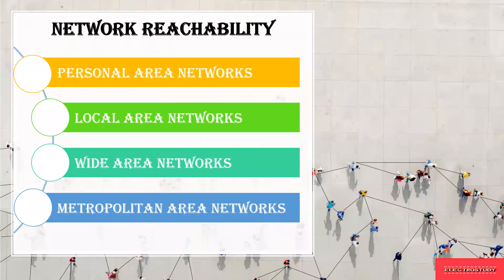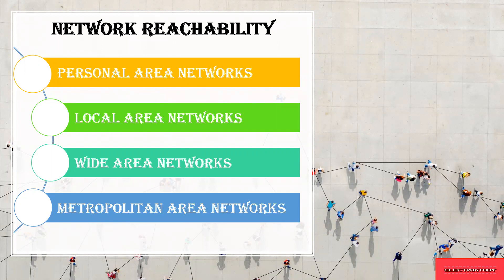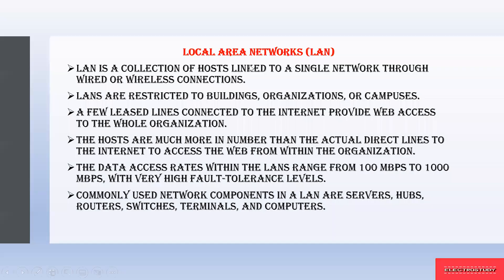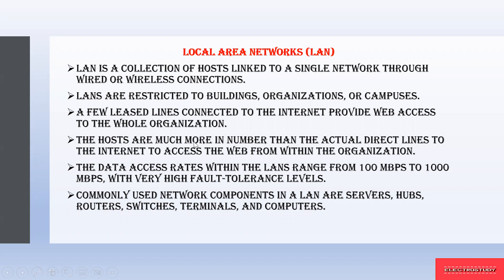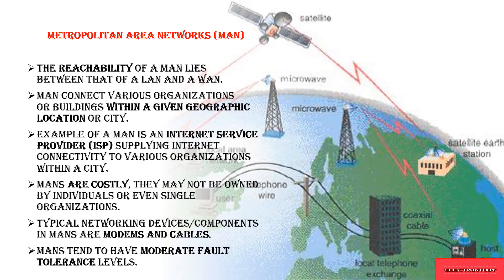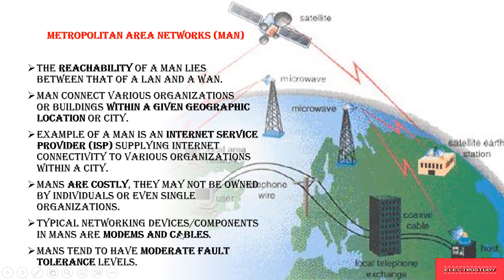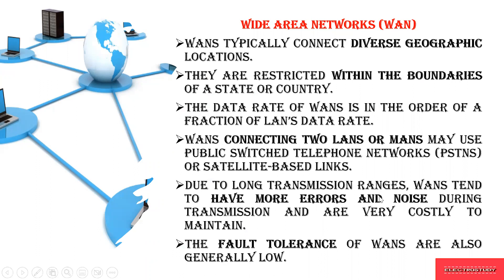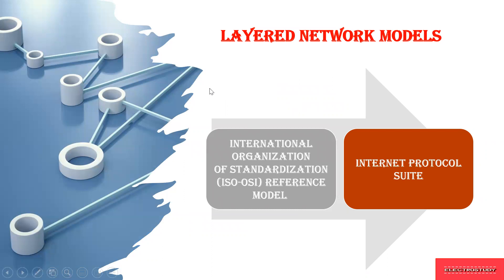Introduction to IoT|Network Reachability|PAN|MAN|LAN|WAN|1st Year|ECE|CSE|EEE|AI|VTU|AnnaUniversity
Hi all, In this video we will seeing about What is the reachability of different Networks like LAN,MAN,WAN,PAN